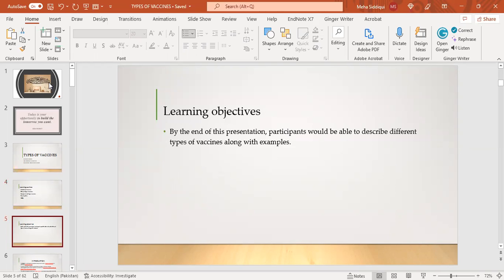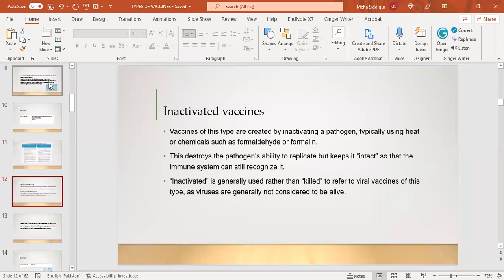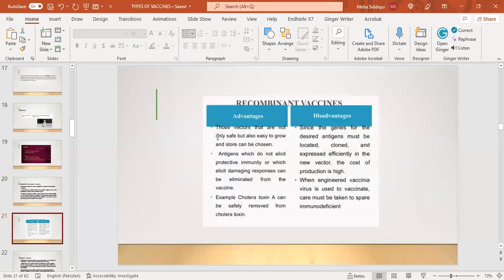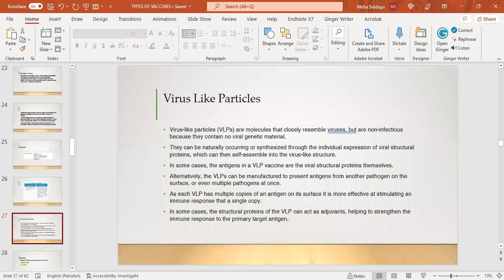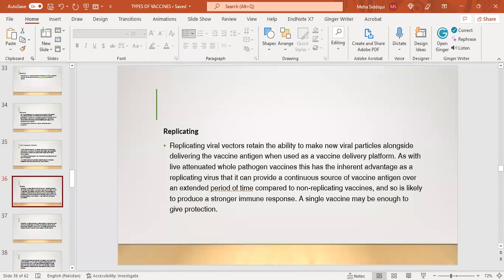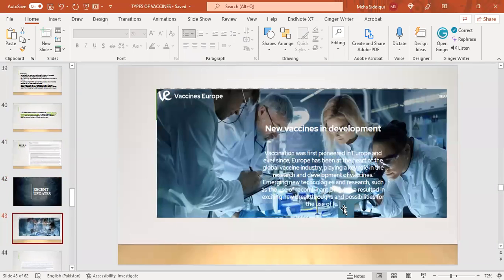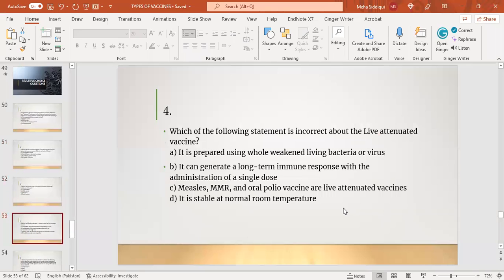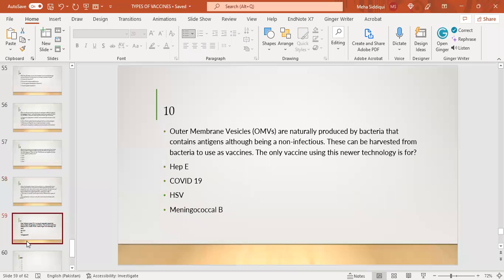Types of vaccines